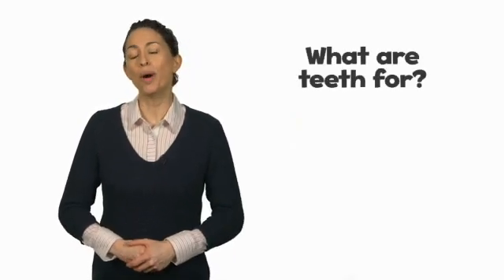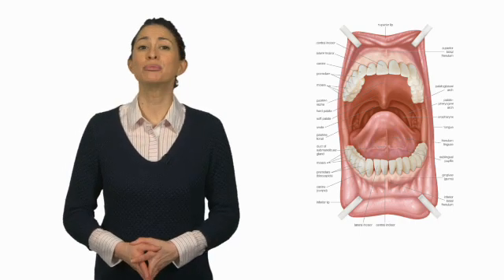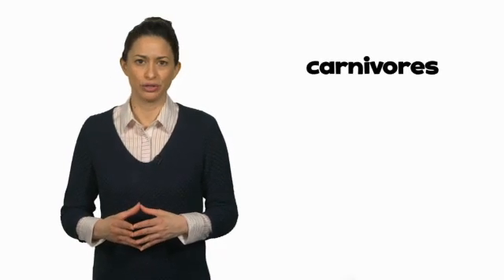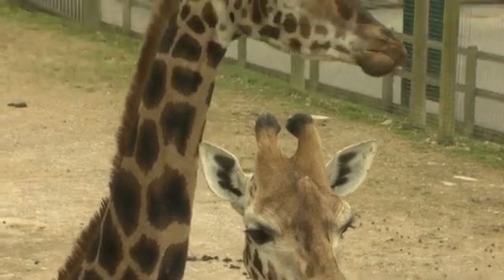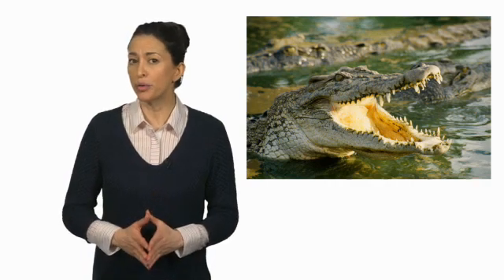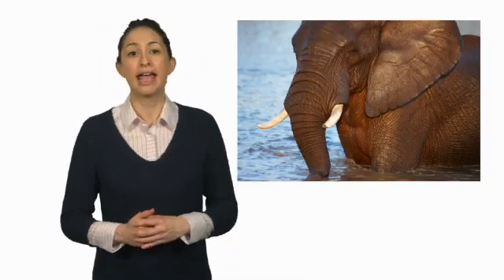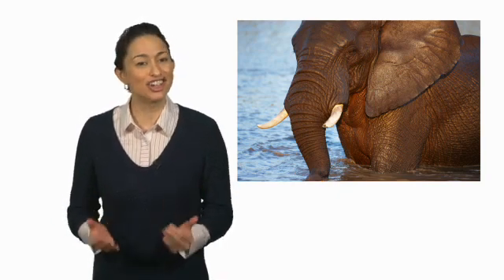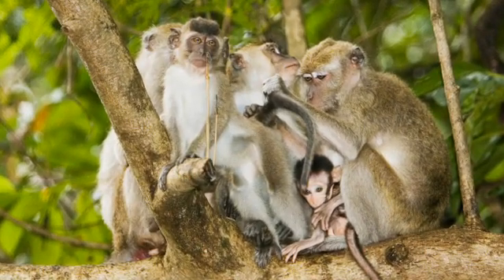Oxford Discover 5 Wrap Up 2 What are teeth for?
Mr. Mohamed Yahia